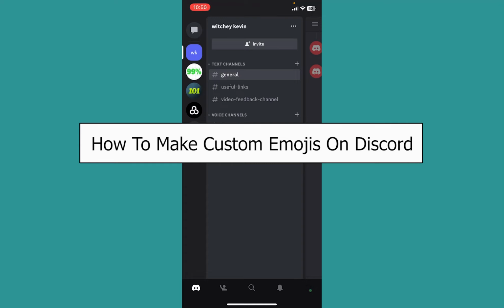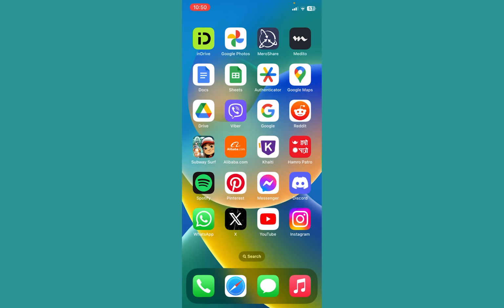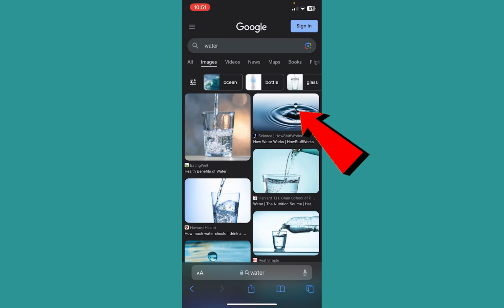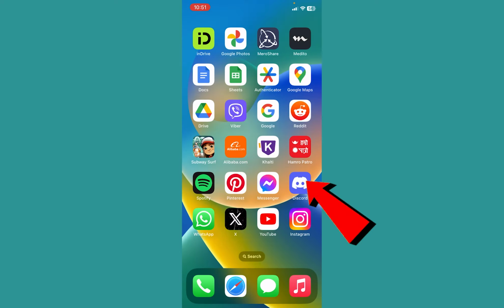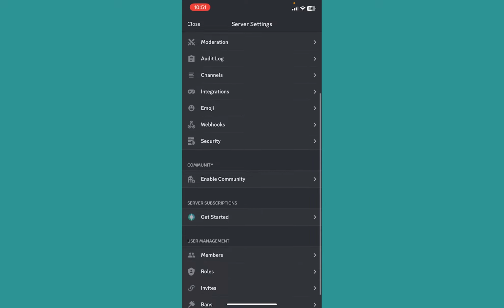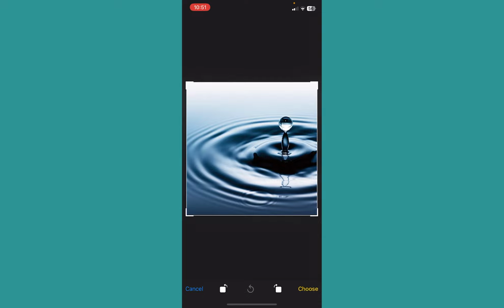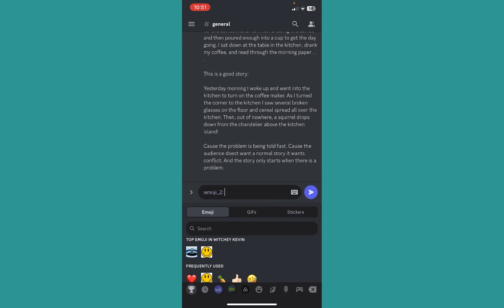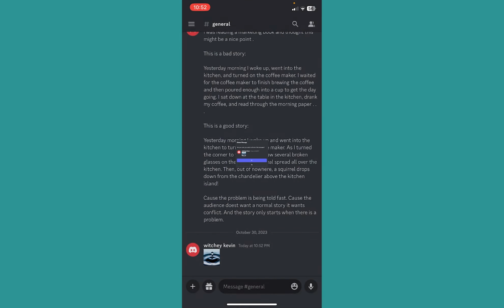How to Make Custom Emojis on Discord (EASY!)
This video walks you through the step by step process of how to Make Custom Emojis on Discord Mobile. Want to add a personal touch to your Discord server? Learn how to create custom emojis with our step-by-step tutorial! From design to upload, we'll guide you through the process so you can express yourself like never before.